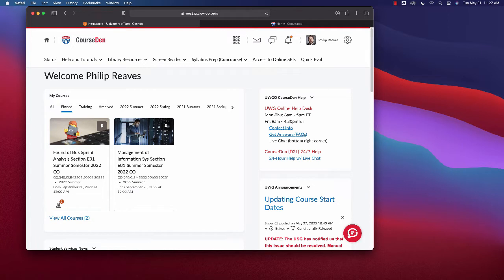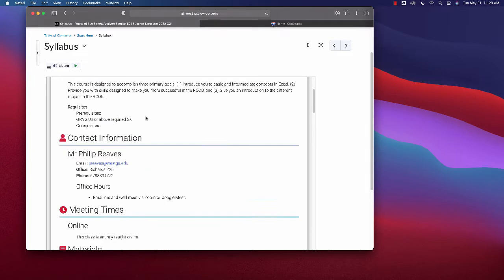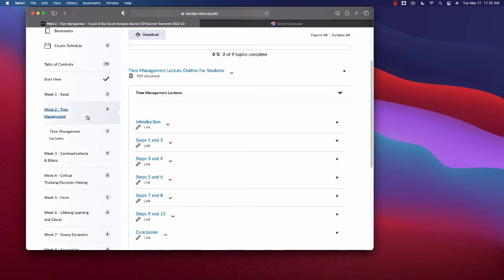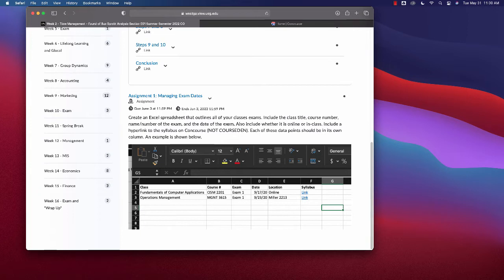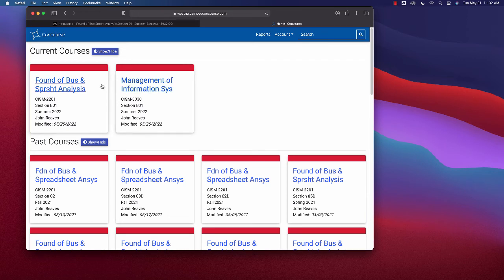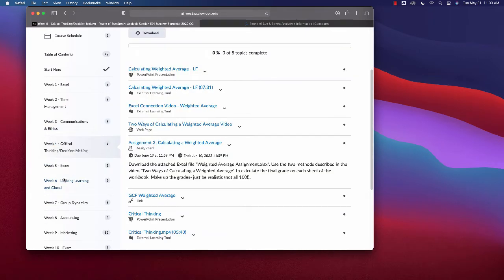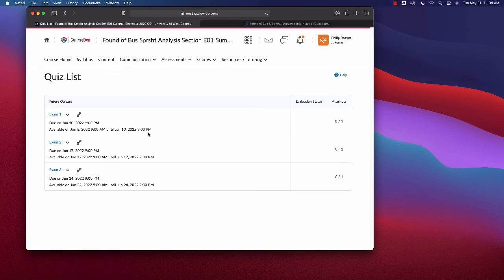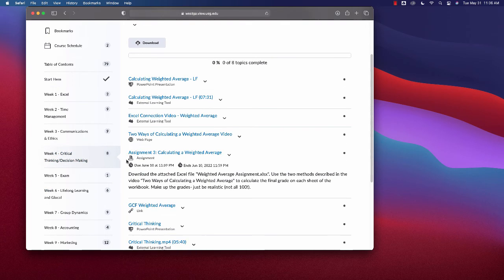CISM 2201 Summer 2022 Intro